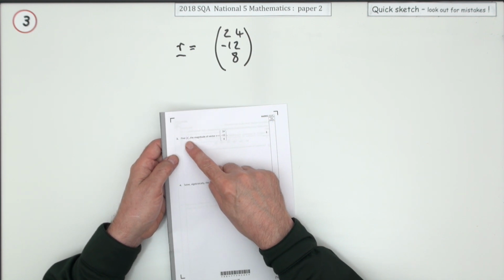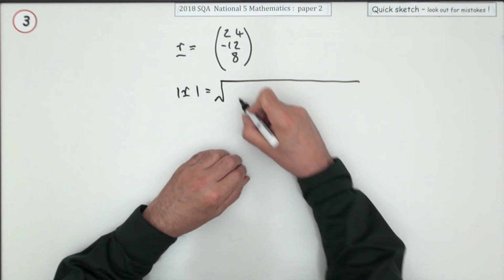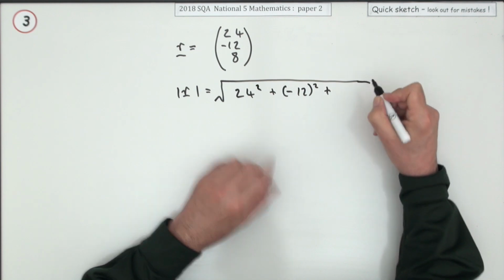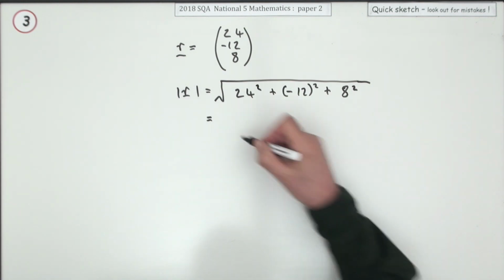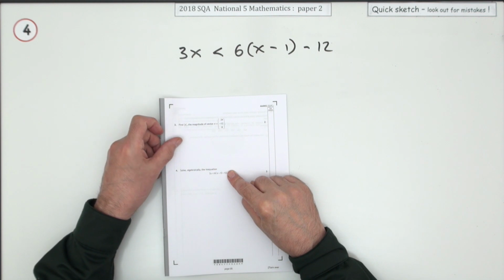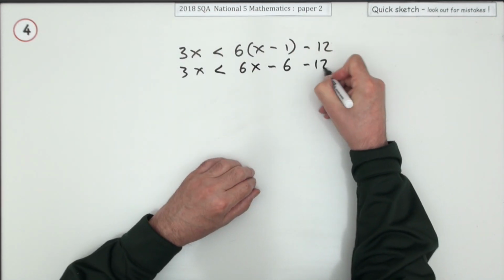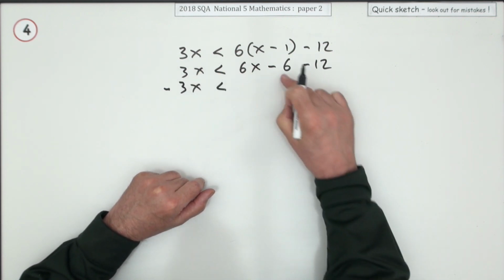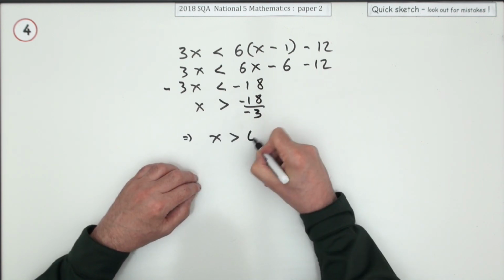2018 SQA Nat 5 Mathematics paper 2 Nos. 3 and 4